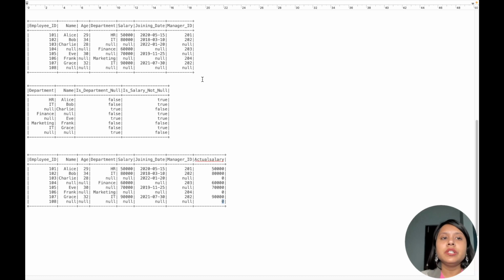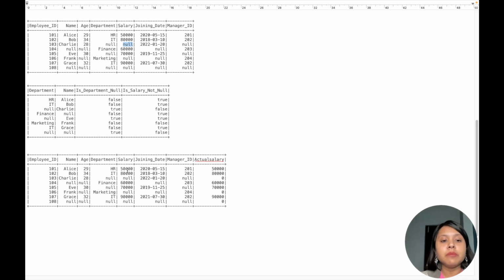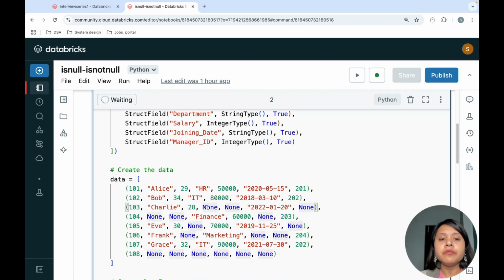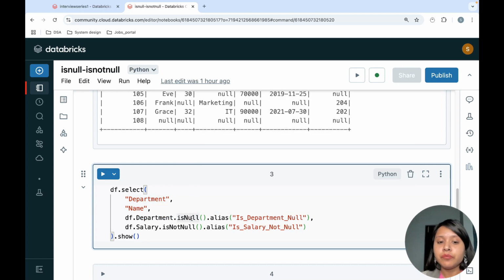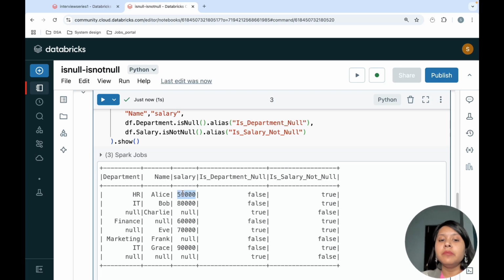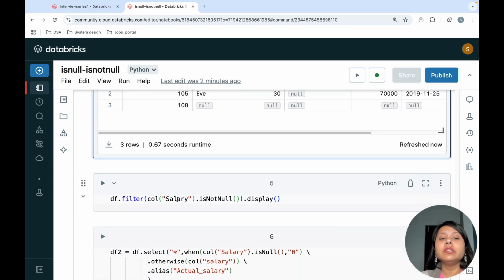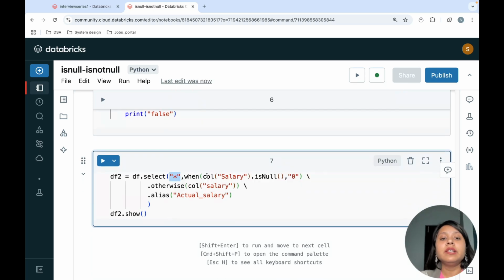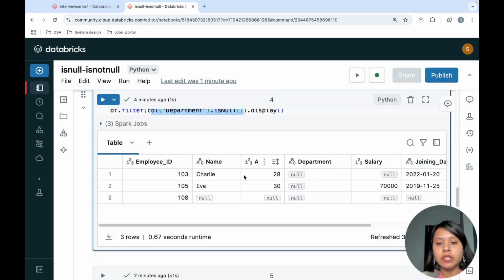Null handling in pySpark DataFrame | isNull function in pyspark | isNotNull function in pyspark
Null handling is one of the important steps taken in the ETL process. this video shows how we can make use of the options provided in the spark.

In this video, I discussed how to use isnull, isNotNull & alias in dataframe in pyspark.

1. isNull in pyspark
2. isNotNull in pyspark
3. alias in pyspark